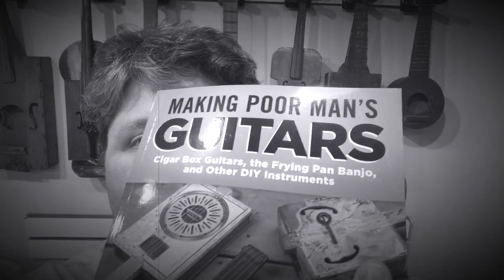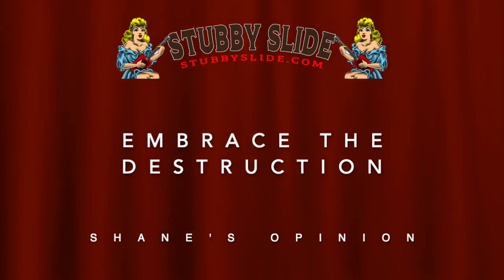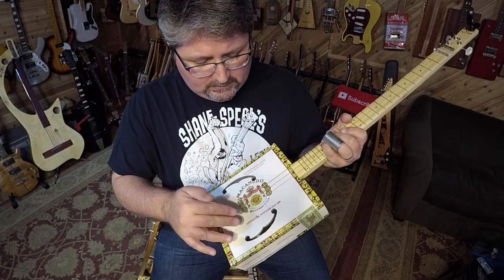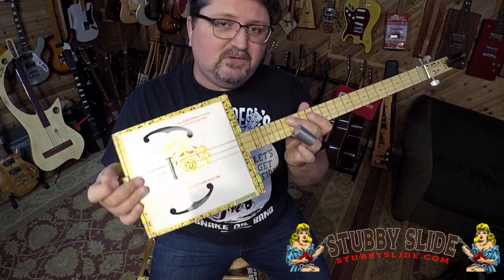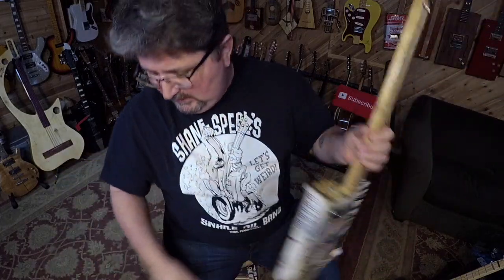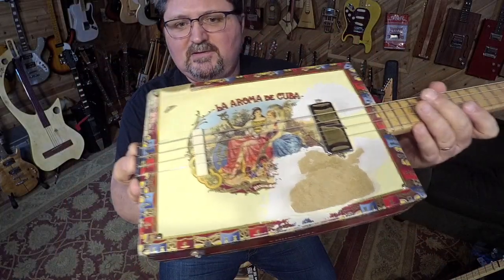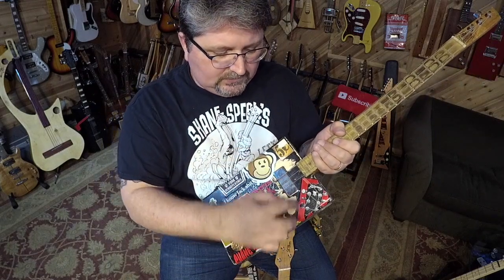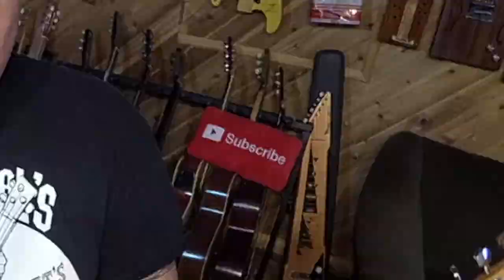Embracing the Destruction of Your Cigar Box Guitar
1.  Get an autographed copy of my book, "Making Poor Man's Guitars."  Link-o
2. Get a badass cigar box guitar t-shirt
3. where you can find cool guitar slides and cigar box guitars handmade by Shane Speal
4.  the Encyclopedia of the Cigar Box Guitar
6.  Visit the Cigar Box Guitar Museum inside Speal's Tavern in New Alexandria, PA if you're in the area.
7.  Get Shane Speal Signature cigar box guitar parts (develop, tried and gig tested by Shane)